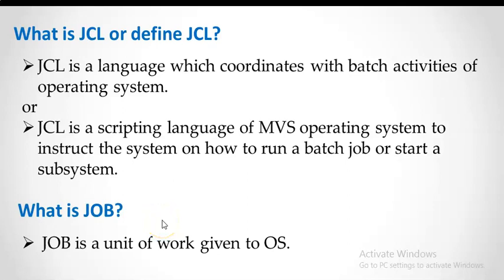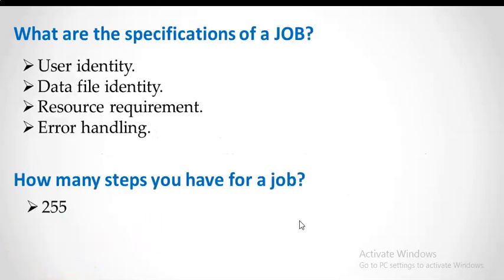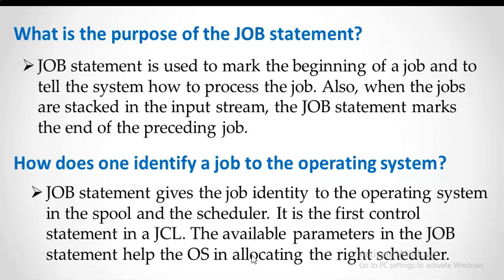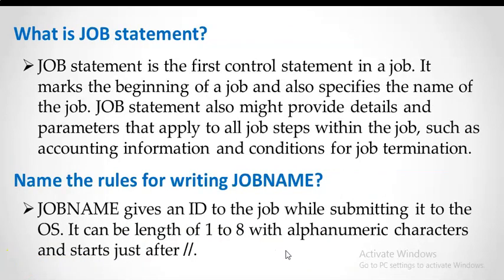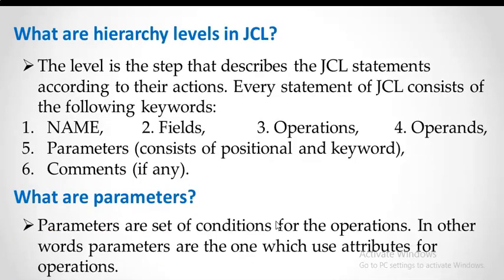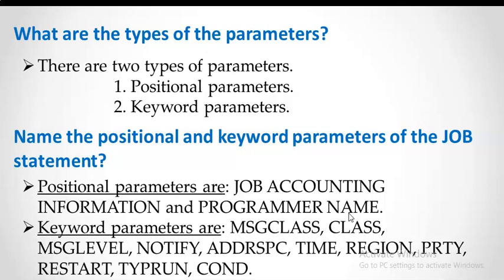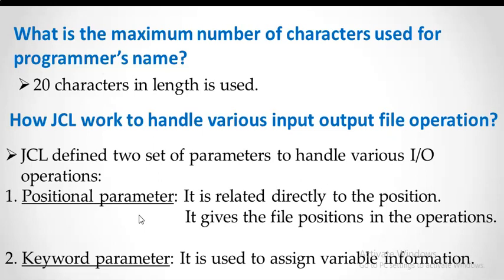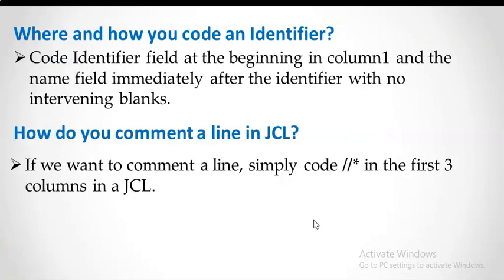JCL_01 JCL interview question and answer part 1|| JCL viva question and answer